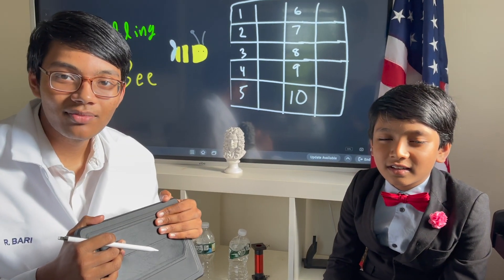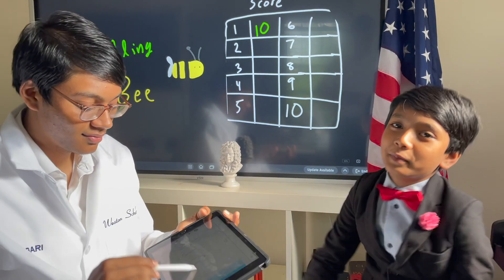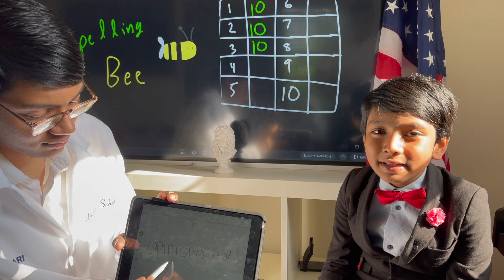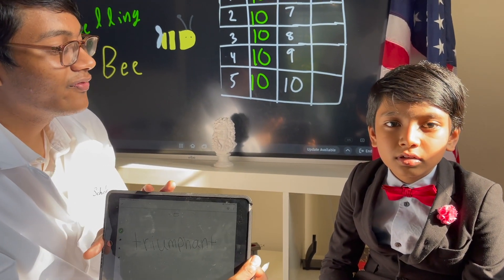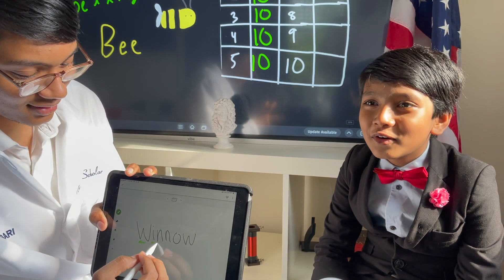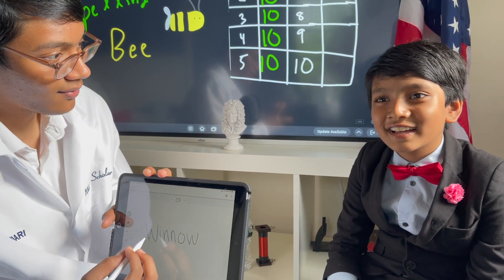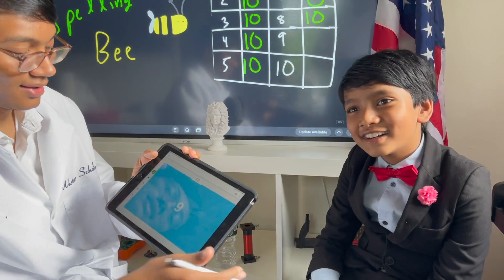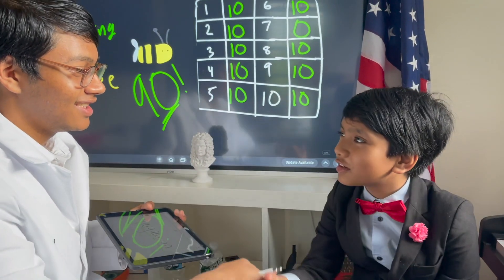Spelling Bee 1 : Prof Soborno Isaac Bari